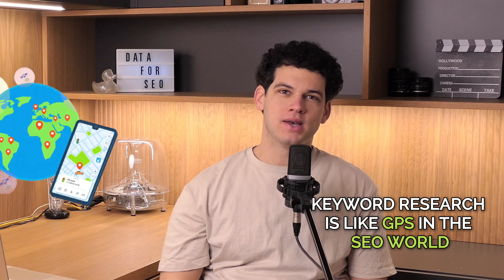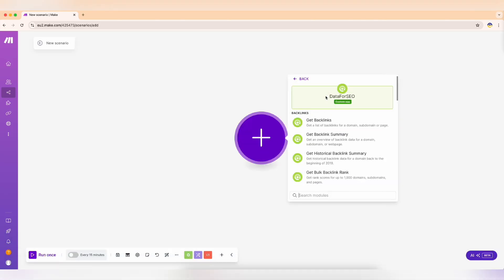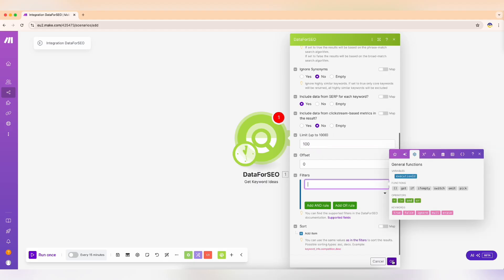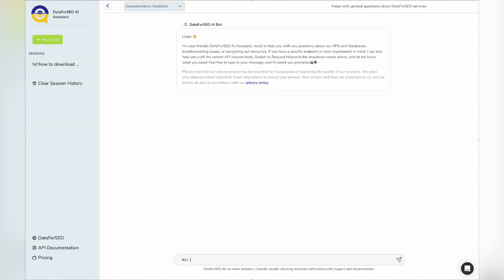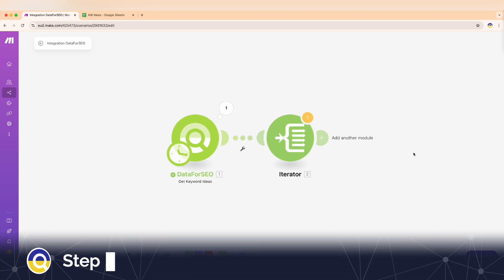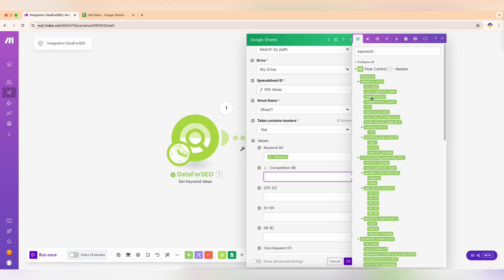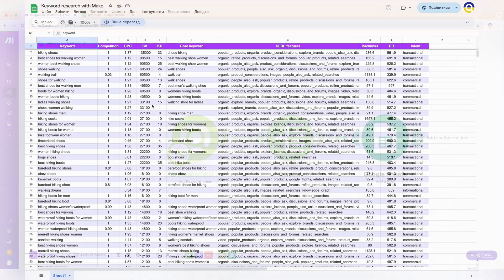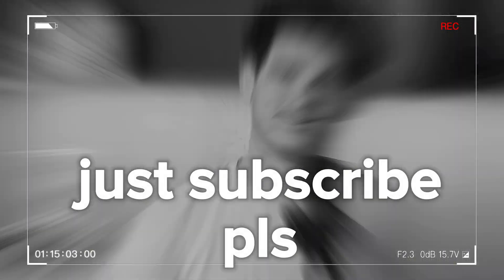Keyword research on autopilot: Make + DataForSEO API tutorial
⚙️ In this tutorial, you’ll discover how to automate keyword research with Make and the DataForSEO API. By setting up this streamlined workflow, you will generate keyword ideas, analyze search metrics, and store data in Google Sheets without wasting time.

This template is customizable — it lets you tailor it to fit your exact requirements.

📍Timecodes:

0:00 Intro
0:21 Step 1. Log in to Make and head to Scenarios
0:29 Step 2. Аdd the DataForSEO module.
1:32 Tip: Use Request Helper in DataForSEO AI Assistant
1:53 Step 3. Add the Iterator module
2:10 Step 4. Add a Google Sheets module
3:11 Result!
3:34 BTS 🤫

💡 Good news! You can get two months of the Make Pro Plan for free as part of this setup:

//DataForSEO is a leading SEO and marketing data provider. Over 3,500 businesses rely on our fast, affordable, and high-quality APIs and databases.